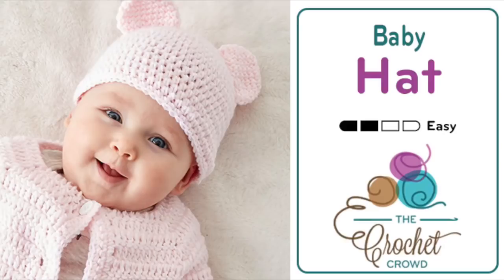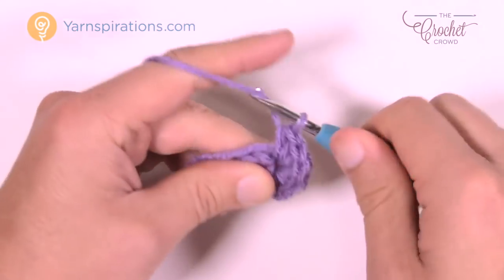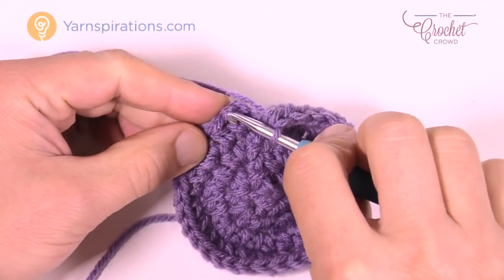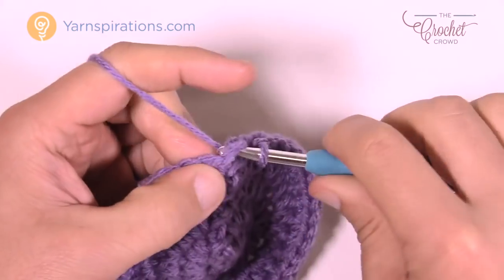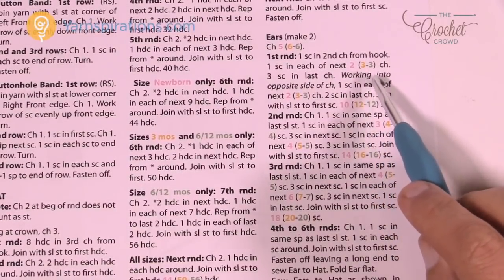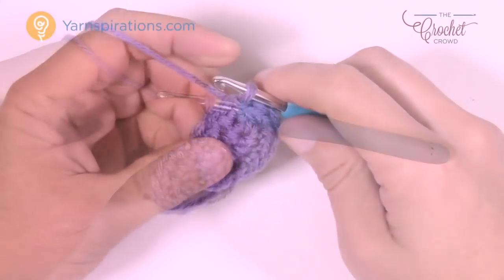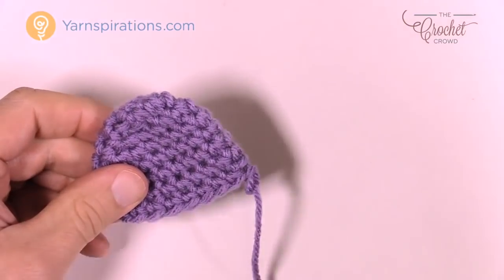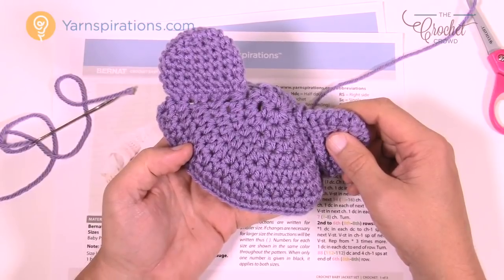Crochet a Baby Hat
Crochet this matching baby jacket and hat set with little ears on top! Made for 3 different sizes, you can stitch more as they grow!